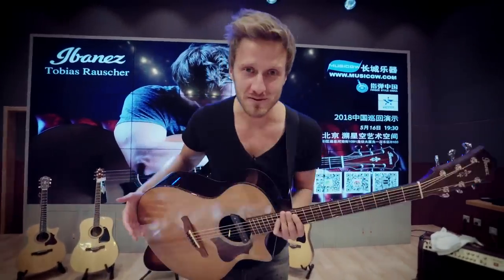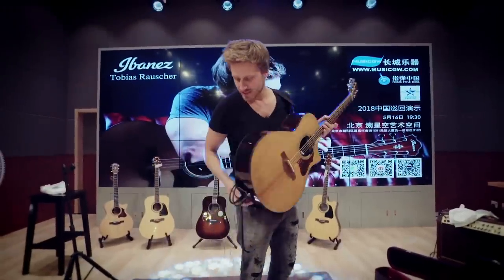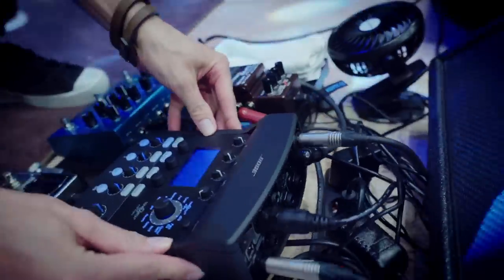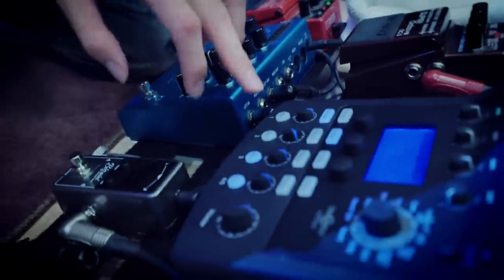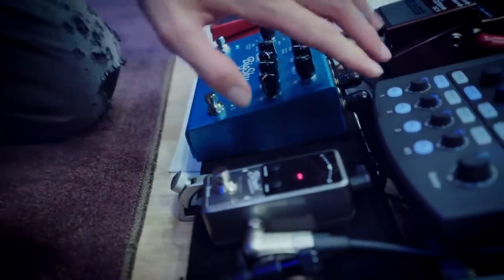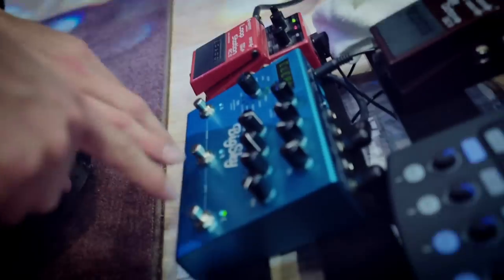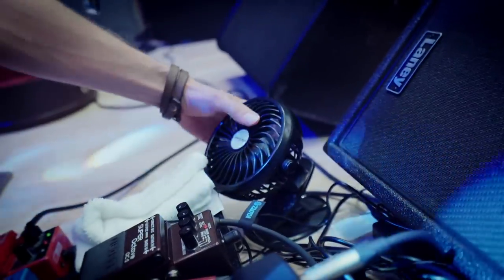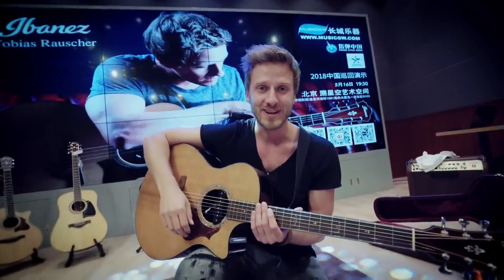My Best Sounding Acoustic Guitar Pedalboard [TRAVEL-Board Setup 🎸]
Hi, I'm Tobias Rauscher and this is my small but effective pedalboard (travel board) ;) rundown, for guitarists that want a great sound.

ABOUT

We shot this video during my guitar clinic tour in Beijing, China in May 2018. In this video I show you my live setup, so my acoustic guitar setup, effects and pedalboard rig I use when playing shows.

What I love about my pedal board is, that it is small enough to put it in a suitcase, so I don’t have to carry it all the time. When traveling, I only have my suitcase including my pedal board, my guitar and a carry on backpack.

So let’s talk about the effect pedals I use and my guitar setup. I play the Ibanez AE900 with thermo aged wood. In there I have three pickups, 1. a K&K transducer pickup, 2. a K&K microphone and 3. a DiMarzio Black Angel pickup, this is a magnet pickup.

I mainly need the magnet pickup to use effects like the BOSS Octave pedal or distortion pedals if you want to use these. The advantage here is, that these effects only sound good with  magnetic pickup. When running these guitar effect pedals through the microphones it sounds terrible.

My guitar has to output sockets for the pickups. Firstly, a stereo cable that carries the K&K pick-up and microphone and a mono cable for the magnetic pick-up. The stereo cable goes into a small mini pre-amp where I can make a first mix betweens the transducer pickup and the microphone. I then go into the brain of my pedal board, the Bose T1 mixer. The Bose T1 is superb, you have in-build effects, like reverb, delay, a compressor, parametric EQ, a normal equalizer,  chorus, phaser and so on. Even a tuner is integrated and you can mute individual channels. This is handy to get rid of feedback by quickly localizing the source of that annoying noise.

With the magnetic pickup I go first into the BOSS octaver, the „Super Octave OC3“ and then into the BOSE T1. Inside the BOSE T1 I then mix these two channels and add some EQ, that’s it. Besides the basic EQ I use the parametric EQ to get find frequencies that cause feedback and noise and get rid of them.

Then after we go out of the BOSE T1, I go into a mini-tuner, sometimes I use the chromatic BOSS floor tuner, but when traveling I try to reduce the weight as much as possible and thus prefer smaller and lighter pedals. From the tuner I go into the Big Skye reverb pedal by Strymon - this pedal really rocks! I also use the timeline delay by Strymon but haven’t used it on that tour, so it’s not in the video.

Anyway, from the Big Sky reverb go out into the BOSS loop pedal, I have the old BOSS Loop Station RC-2. I only use this pedal in one of my songs „Passion Loop“.

From there I go straight to the front of house, so the mixer, or sometimes depending on the venue an acoustic amp, like the Mesa Boogie Rosette 300 amp.

The cables I use are high quality instrument cables by KLOTZ. I love them!

I think that’s it for my pedal board setup or pedal board demo so far. I hope I could help some other modern percussive fingerstyle guitar players with this video.

Oh and the sound is really nice, best to check it out live ;)

FINGERSTYLE GUITAR LESSONS & TUTORIALS

In case that you want to learn how to play modern percussive fingerstyle, I would like to invite you to check out my online guitar academy

In there I teach you all the skills you need to take your playing a step further. We cover techniques such as two-hand tapping, using harmonics, adding percussion, finger picking, legato stuff and much more. Hope to see you there. :)

CREDITS: Thanks MUCUS for shooting the video! :)